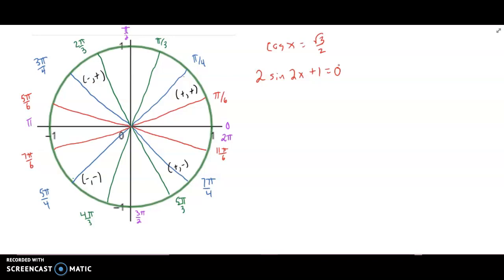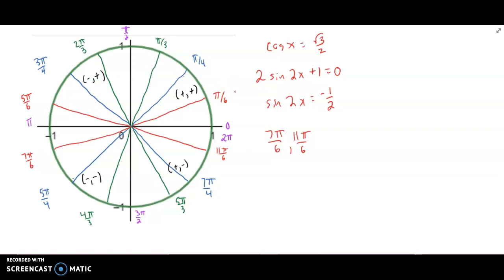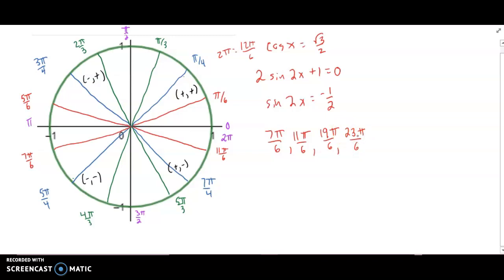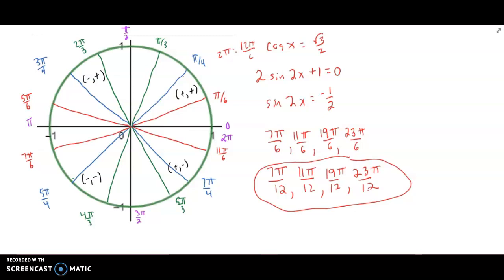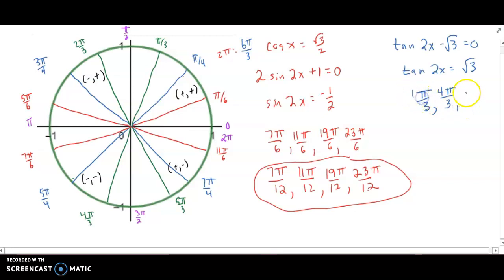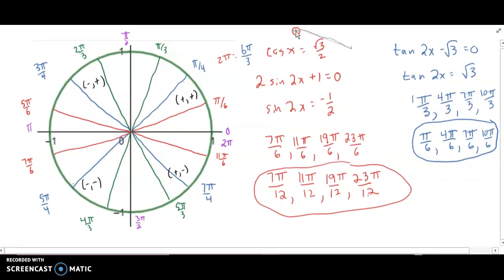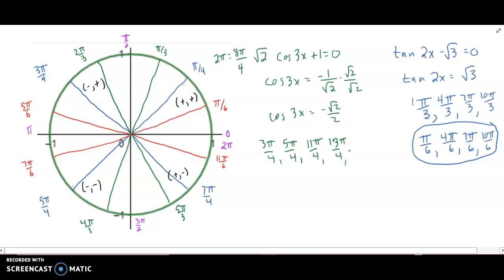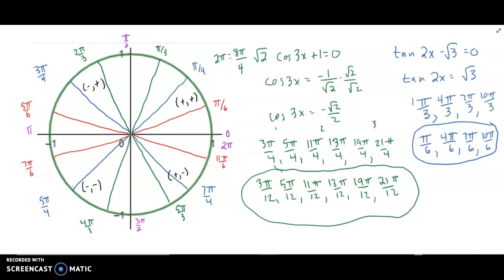Solving Trig Equations 2 - Double and Triple Angles